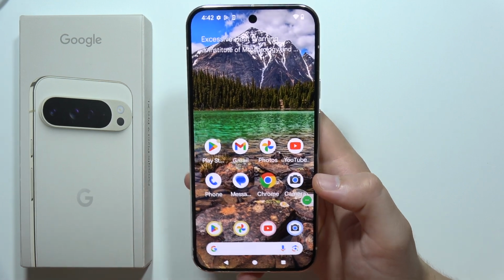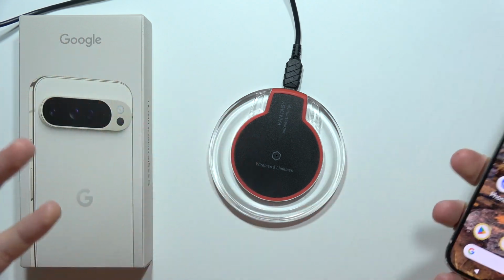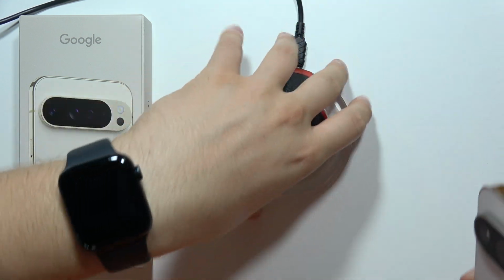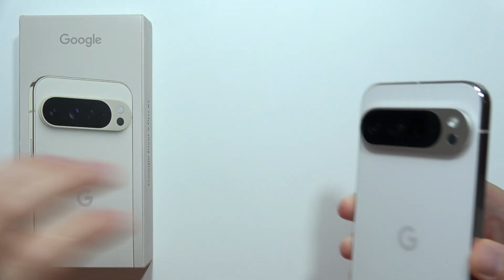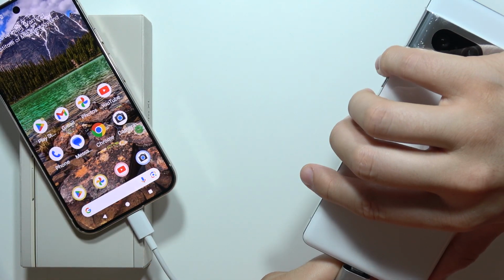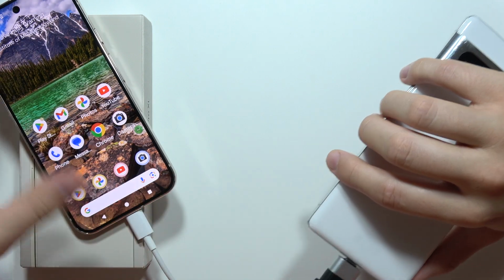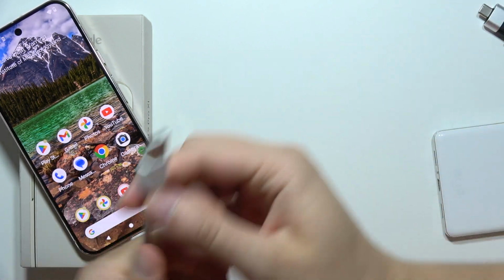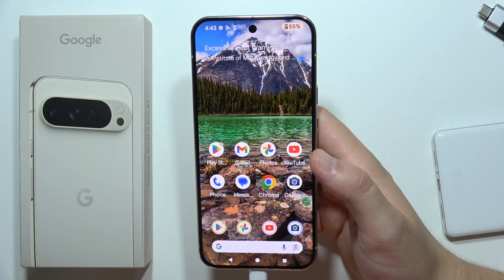How to Charge Pixel 9 Pro XL - All Charging Methods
Discover all the ways to charge your Pixel 9 Pro XL with this comprehensive guide. This video will show you various charging methods for your Google Pixel 9 Pro XL, including wired and wireless options. Learn how to use each method effectively to keep your device powered up. Ideal for anyone wanting to explore all charging possibilities for their Pixel 9 Pro XL.

If for some reason this video to Google Pixel 9 Pro XL did not help you, then leave a comment and describe your problem, I will try to respond as soon as possible and help you.